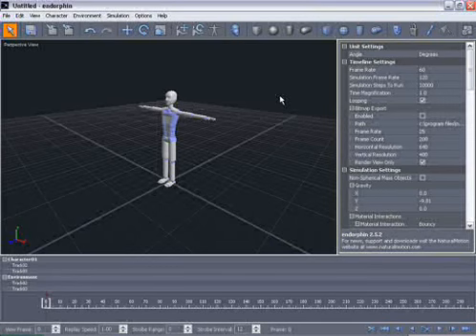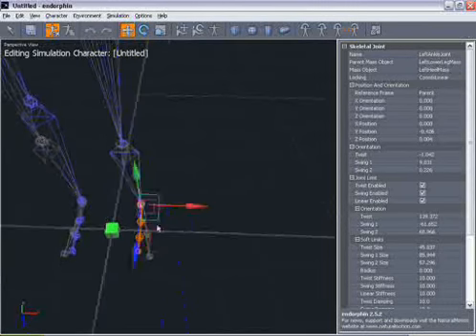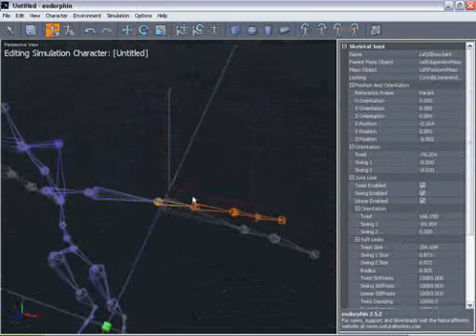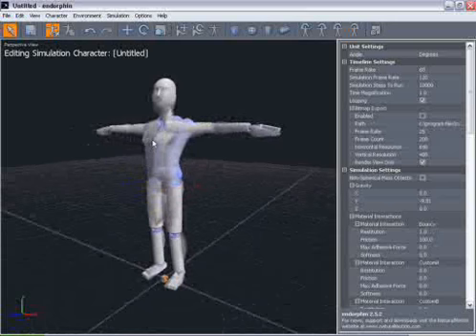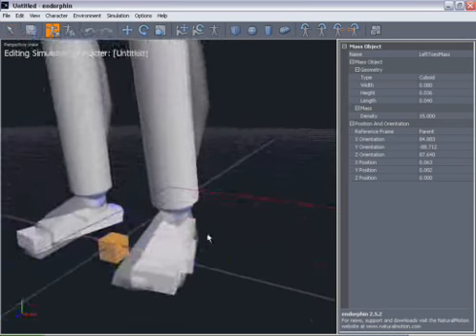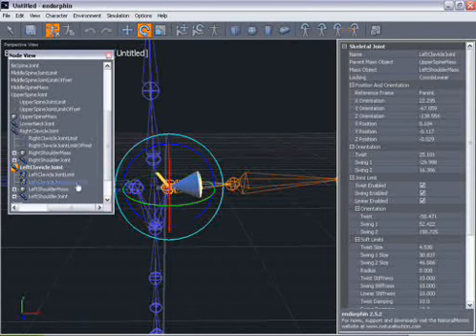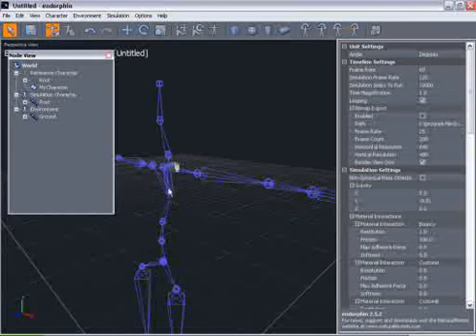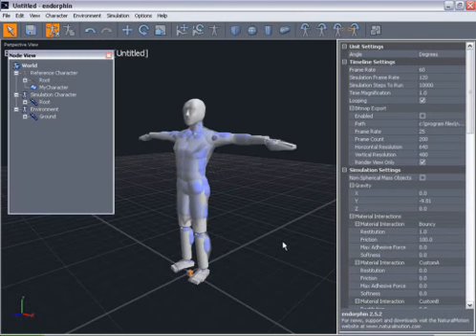Endorphin Tutorial - Advanced Character Creation - 13.avi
The thirteenth video tutorial. Please Watch these tutorials in order!